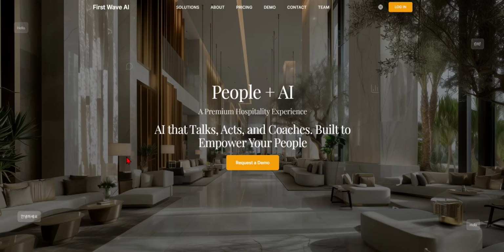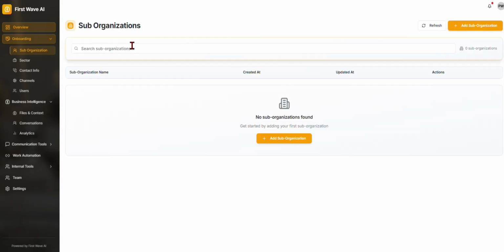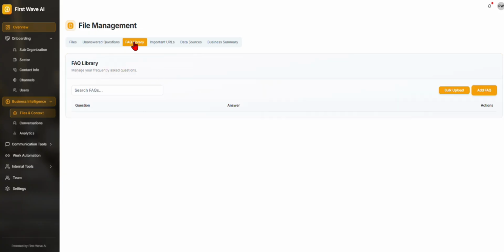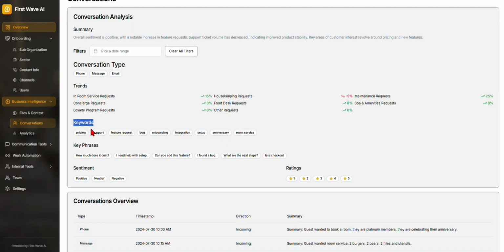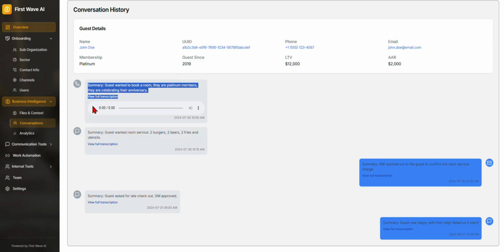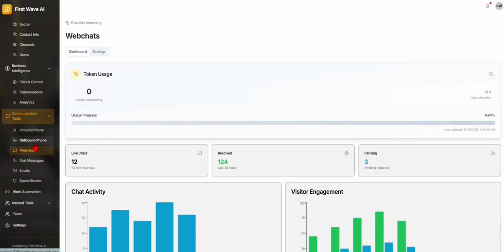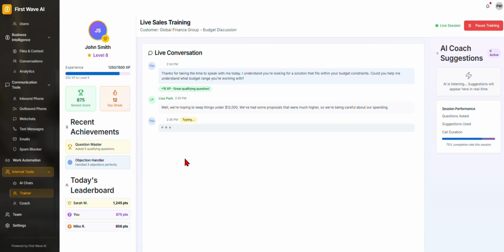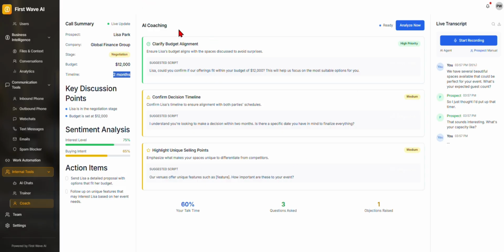First Wave AI Dashboard Walkthrough | Full Demo & Feature Overview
Description:
Take a guided tour through the First Wave AI Dashboard — the all-in-one control center for managing your AI-powered hospitality operations.

In this demo, Philip Warthen (Founder & CEO) walks you through how to use every tab and module inside the dashboard, from high-level metrics to advanced People+AI tools that empower your team.

What You’ll Learn:
🏠 Landing Page Overview – View live metrics, ROI calculations, and time-saved analytics.
💡 AI Brain & Learning System – See how unanswered questions automatically train your AI while keeping guardrails in place.
🏨 Organization Management – Create multi-property and departmental hierarchies (subs, sectors, and teams).
📊 Business Intelligence – Upload files, add context, scrape websites, and connect 3rd-party tools to train your AI.
📞 Communications Suite – Manage phone, SMS, chat, and email channels—all integrated with your CRM or PMS.
🧩 AI Agents – Configure inbound/outbound campaigns, spam blocking, and operational automations.
👥 People+AI Tools – Explore the AI Chat, Trainer, and Coach modules that enhance your team’s live performance.

Whether you manage a single property or a full hospitality portfolio, this walkthrough shows how First Wave AI unifies communication, automation, and coaching into one intelligent system.